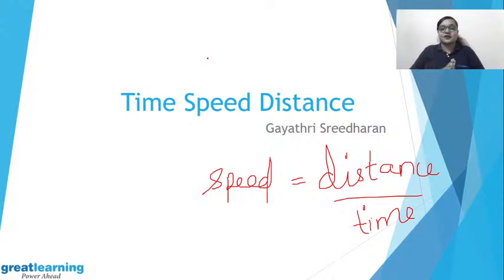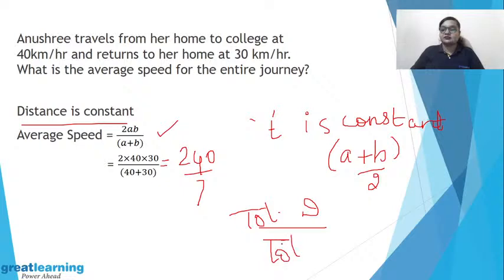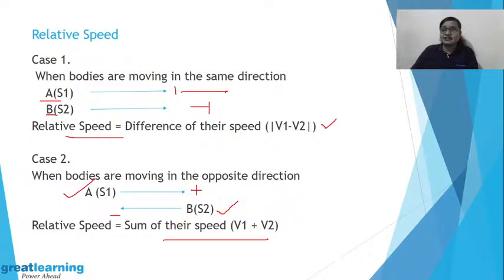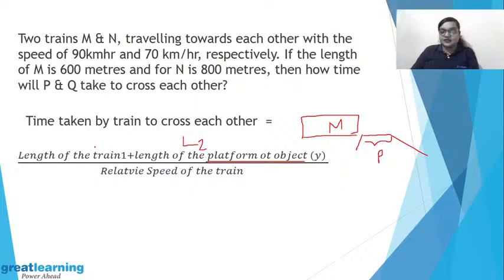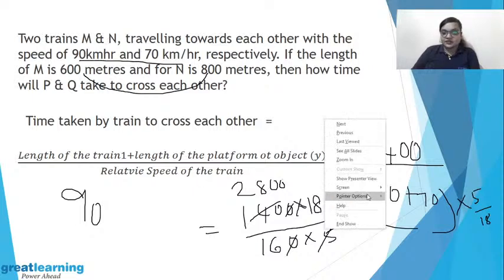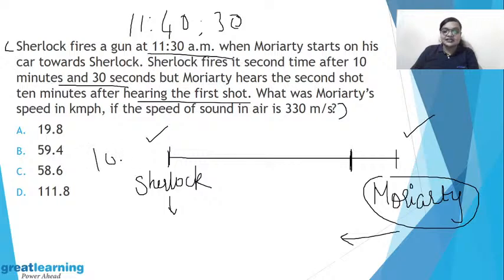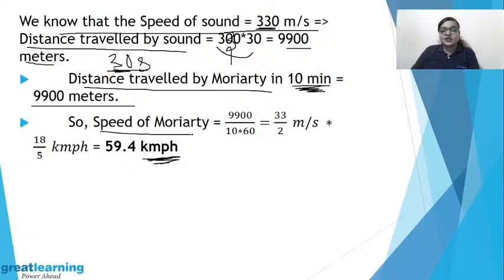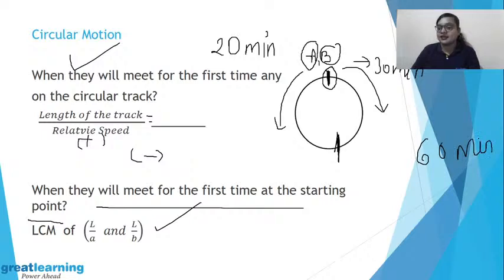GLAFC - Time Speed and Distance, 05 Nov, Thursday, 6 PM - 7 PM